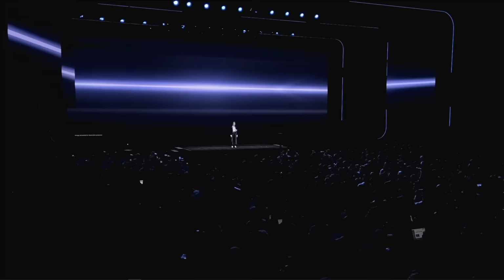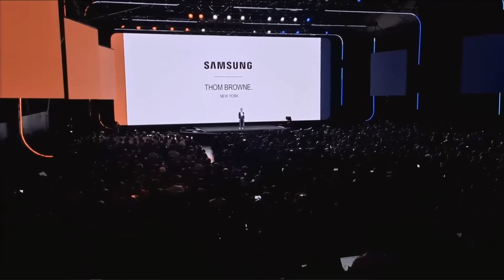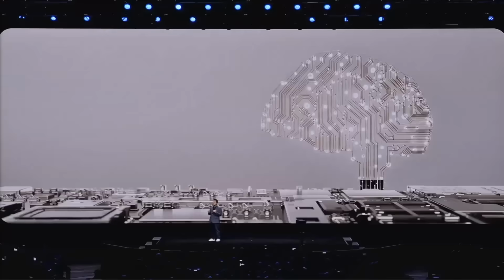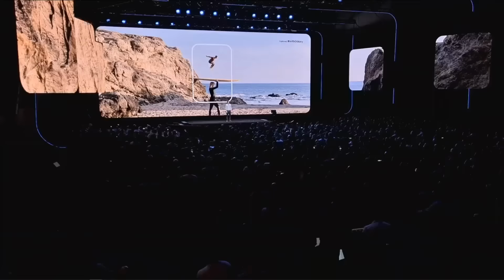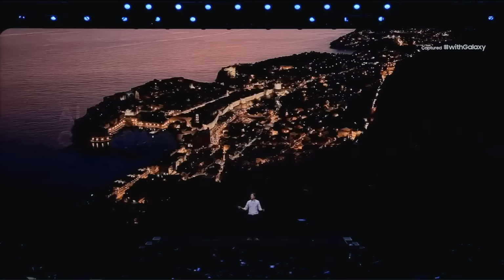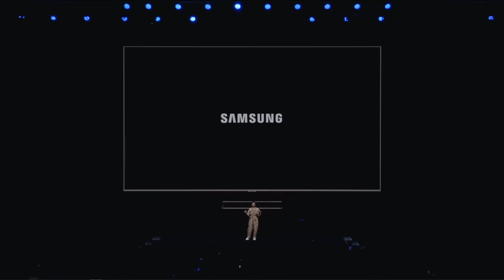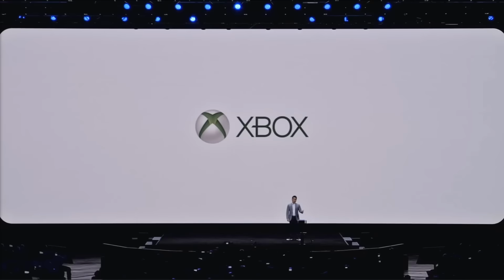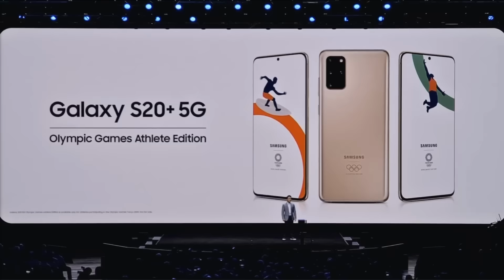Samsung Galaxy S20 / S20 Plus / S20 Ultra LIVE LAUNCH Event - Galaxy Unpacked 11 February 2020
Samsung Galaxy S20 / S20 Plus /S20 Ultra are being launched in the live Samsung Unpacked on 11 February 2020 in San Francisco.

Samsung Galaxy S20 / S20 Plus / S20 Ultra - HIGHLIGHTS Samsung Unpacked Official Launch

Samsung Galaxy S10/S10 Plus:
Amazon UK
Amazon US

Amazon UK
Amazon US

iPhone 11
Amazon UK
Amazon US

Amazon UK
Amazon US

One Plus 7T Pro
Amazon UK
Amazon US

Oppo Reno 10x Zoom
Amazon UK
Amazon US

Amazon UK
Amazon US

Honor View 20
Amazon UK
Amazon US

Amazon UK
Amazon US